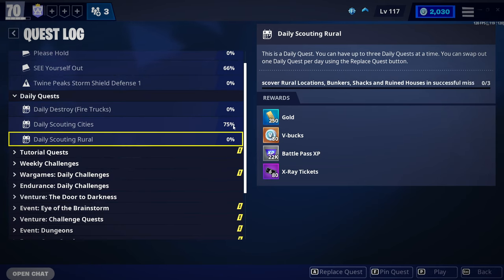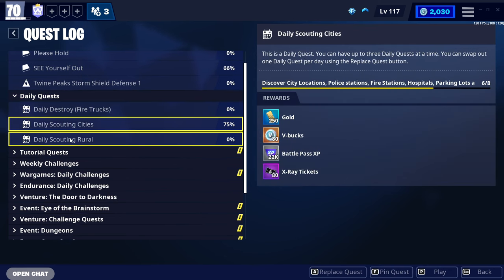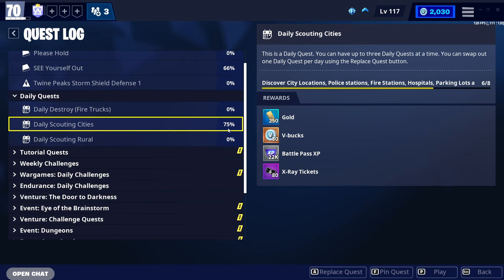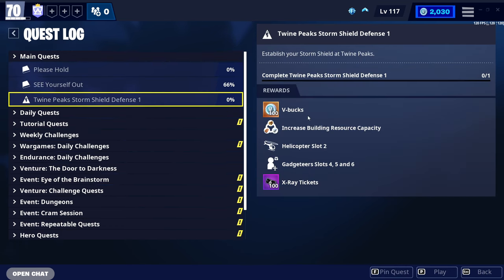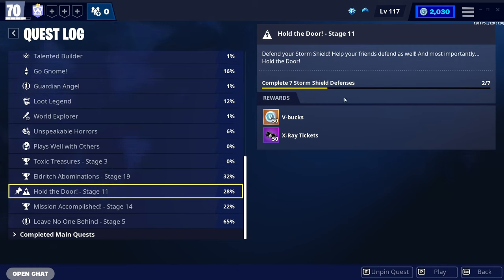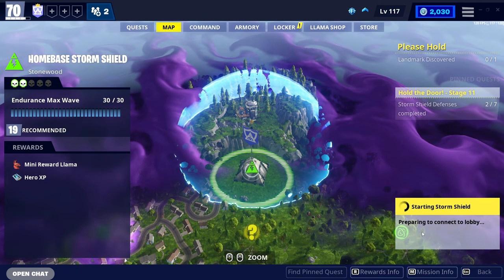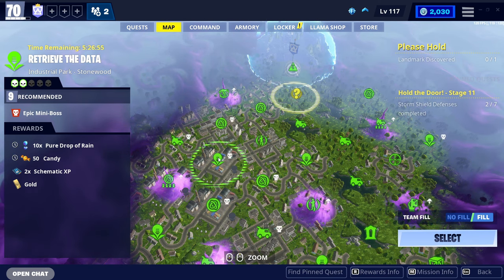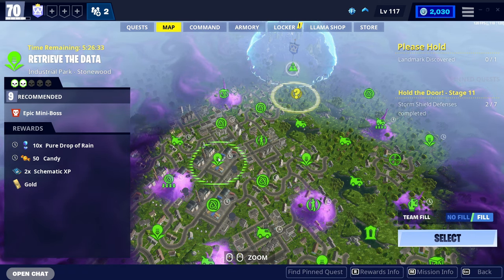How To Get 1,000+ V-Bucks WEEKLY in Save The World!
This video will show you how to gain up to 1,000+ V-Bucks every couple of days within Fortnite: Save The World.